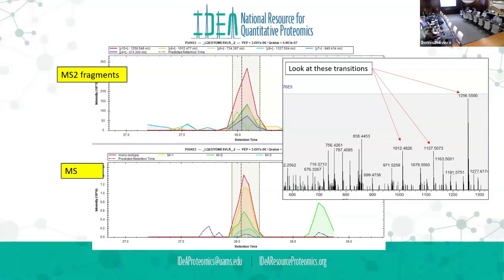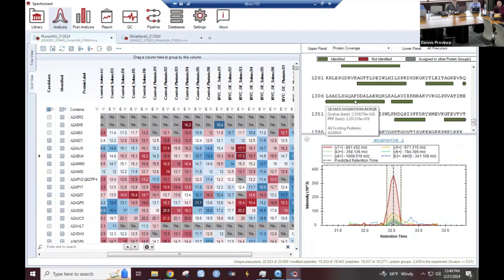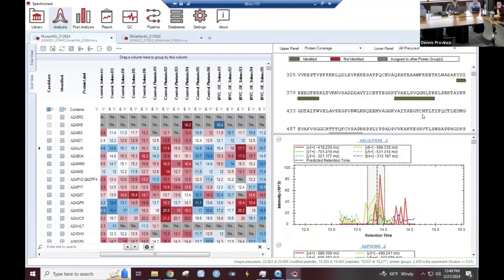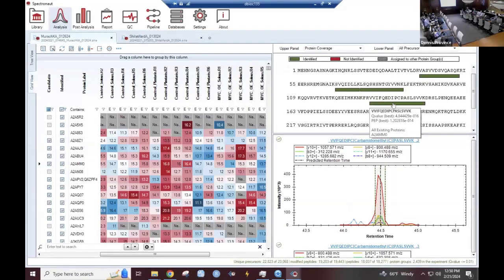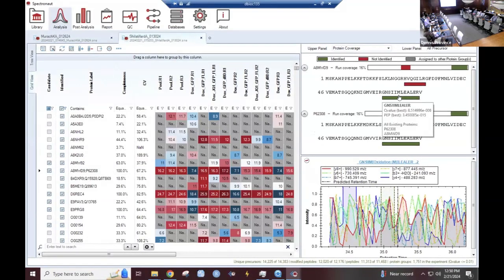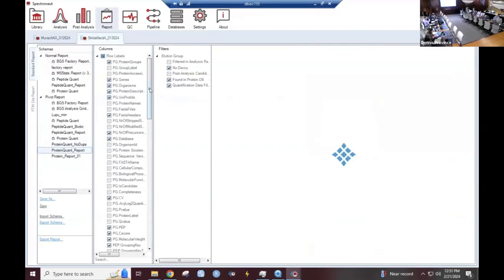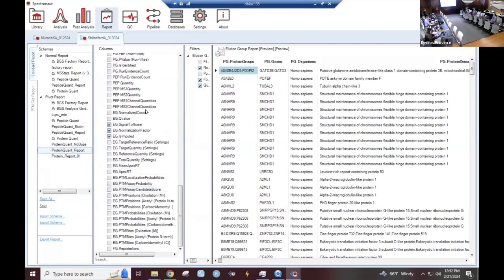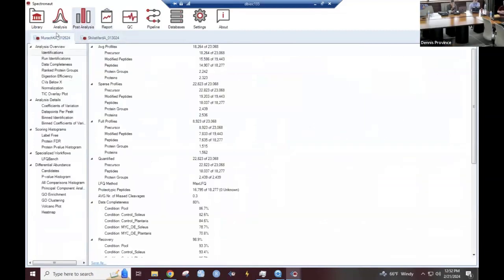Core Directors' Symposium - What is the biggest challenge to the DIA workflow?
This discussion over the lunch asks our attendees the question: What is the biggest challenge to implementing DIA?  Aaron Storey from Arkana Labs starts the conversionation and others chime in.  Analyzing the data after the data base search, how much is the data validation the burden of the core and how much is the investigator, how can we figure out how each different software package is evaluting the peptide data: these are all questions that came up.  We also looked again at the spectra level information which is provided in Spectronaut.